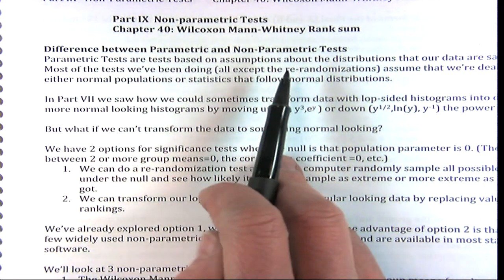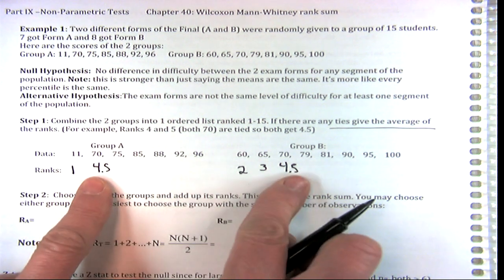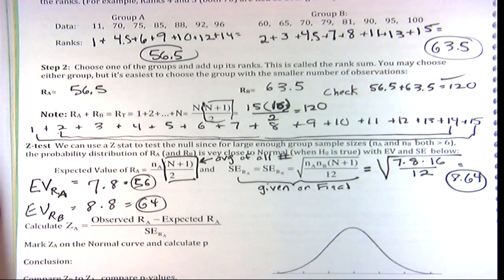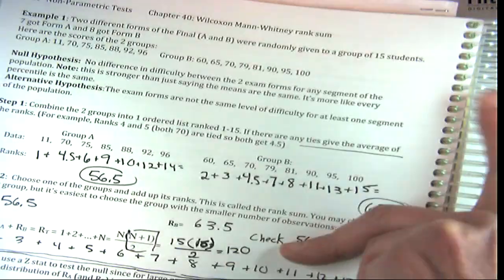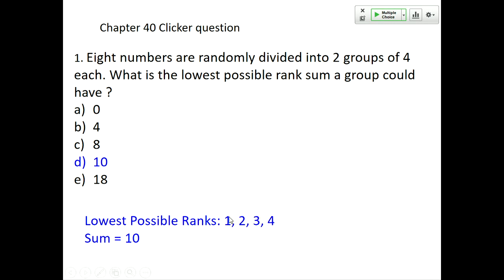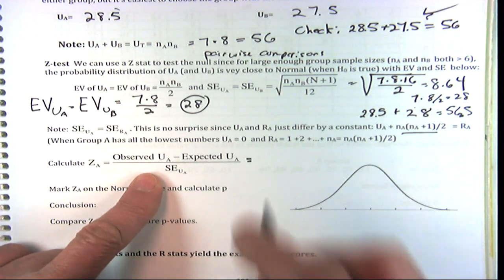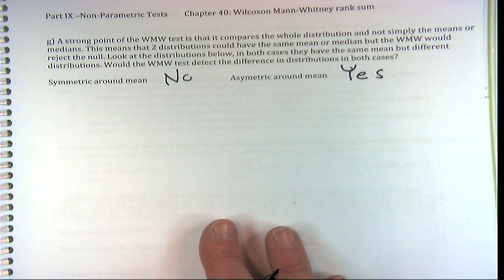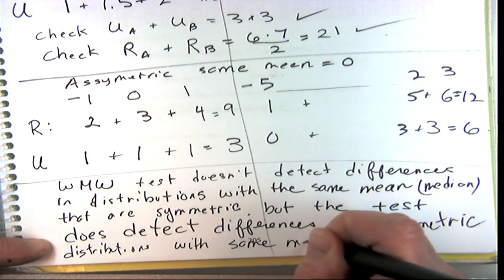Fall 2017 Stat 200 Lecture 24 (2017-12-05)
Ch. 40: Wilcoxon Mann-Whitney Rank Sum (notebook pages 201-205)